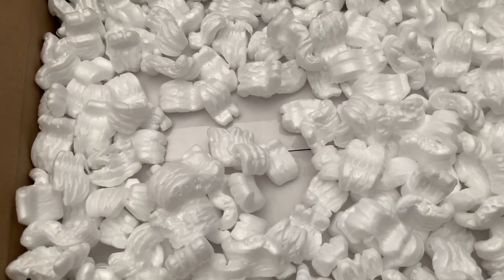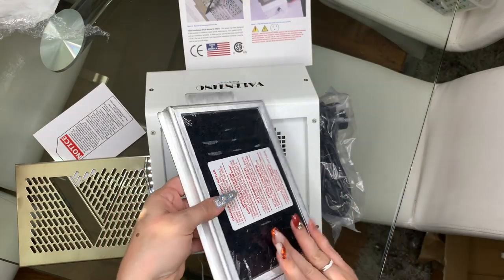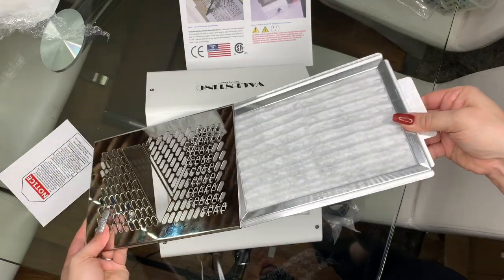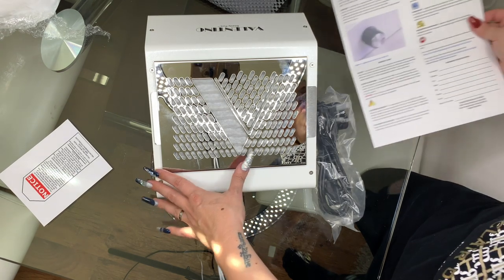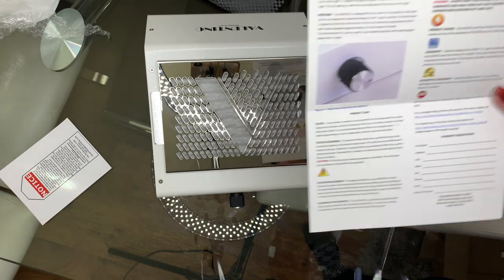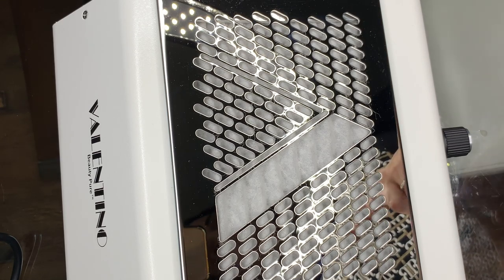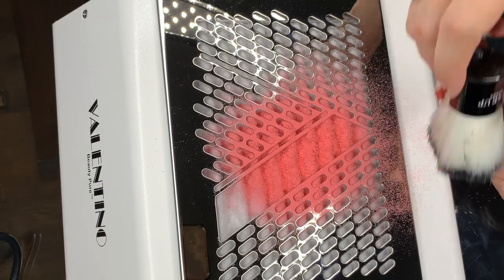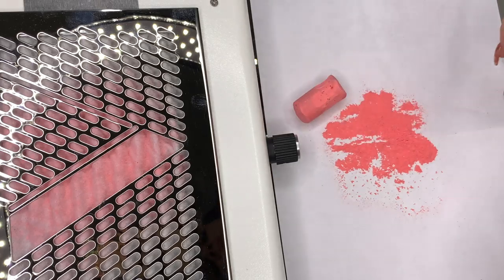Valentino Gen 4 dust extractor unboxing and review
Angel Crystals - Valentino Gen 4 dust extractor

Some of the codes above may be affiliate codes, this means that when you use this code, I make a small percentage of commission which supports this channel and keeps me able to upload more content for you, however ALL opinions are my own, I am not paid to make review videos and I am not paid to say certain things. I have complete control over my content.